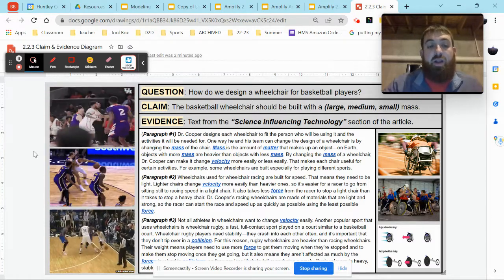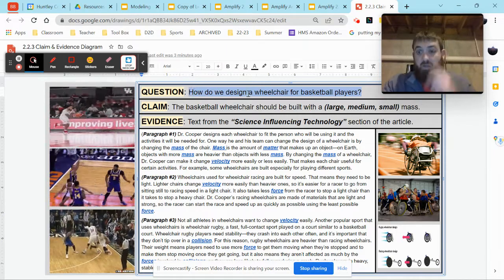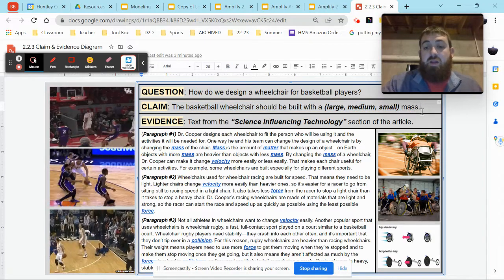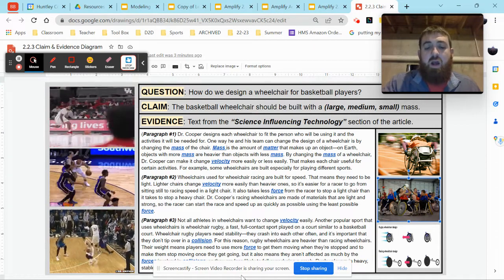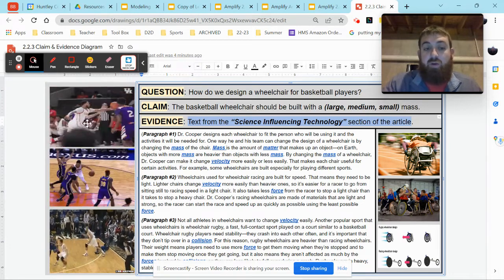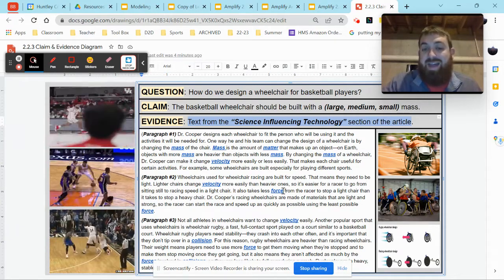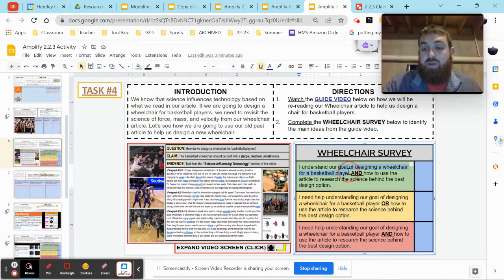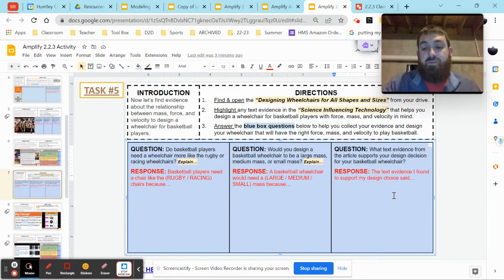VIDEO GUIDE: Basketball Wheelchair Design